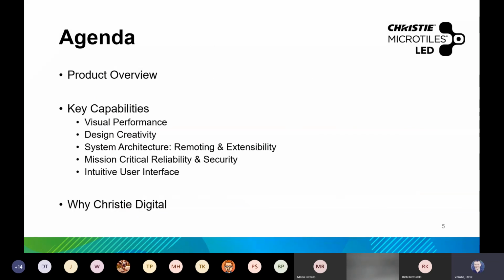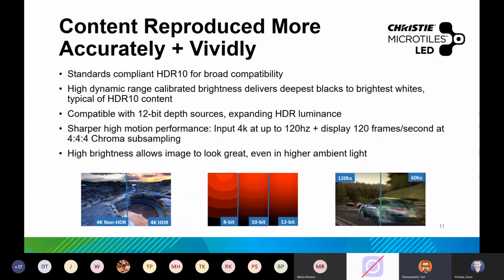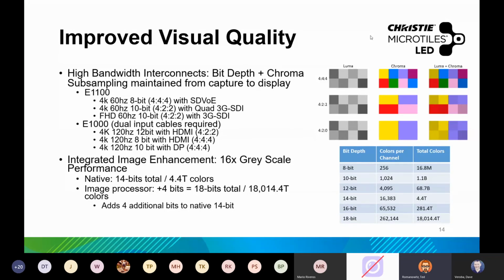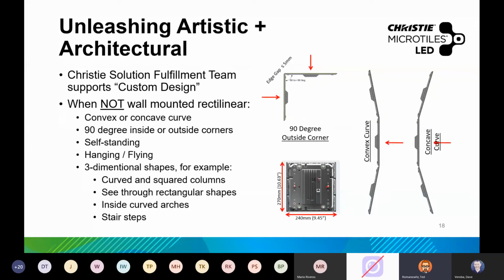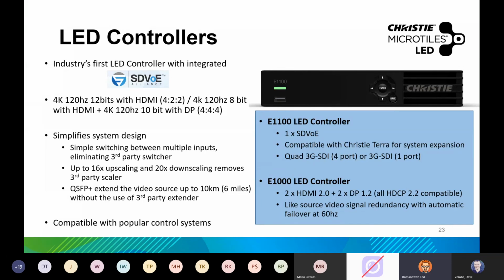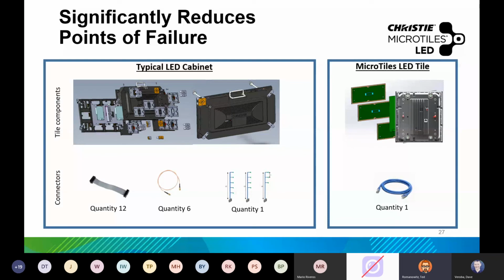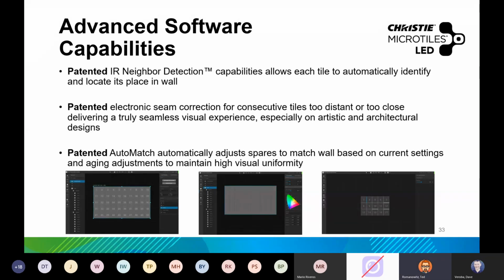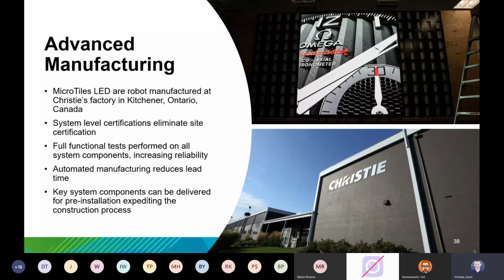Christie MicroTiles LED: Explore key features in depth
Award-winning Christie MicroTiles® LED is the most advanced LED video wall solution on the market, featuring the latest display technology and most advanced mechanical design. Learn about the innovative features including:

• Cabinet-free, Click-n-Go™ tiles
• Patented Neighbor Detection and AutoMatch™
• QuickMount™ system
• WebUI
• Mission critical features
• And all the design possibilities